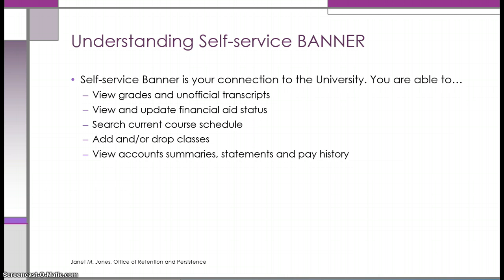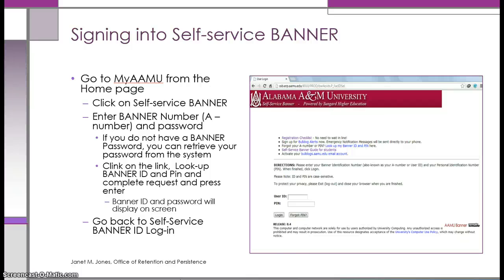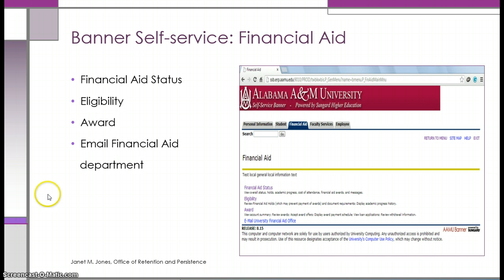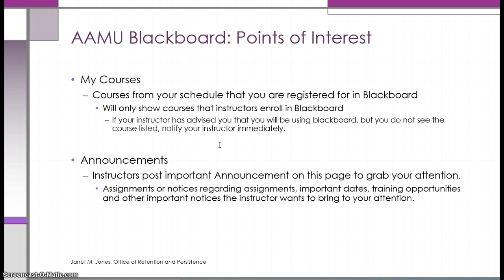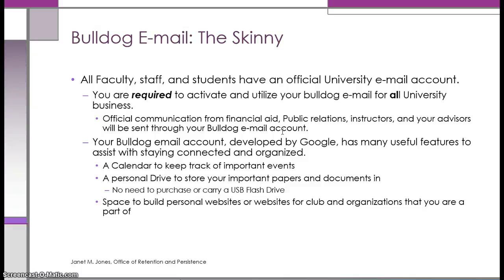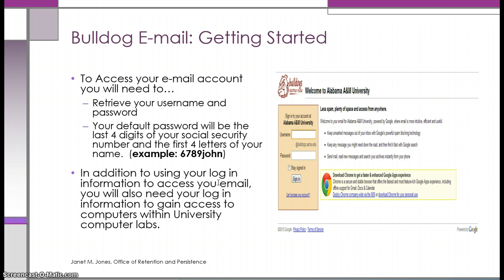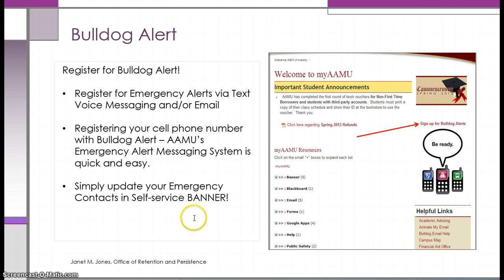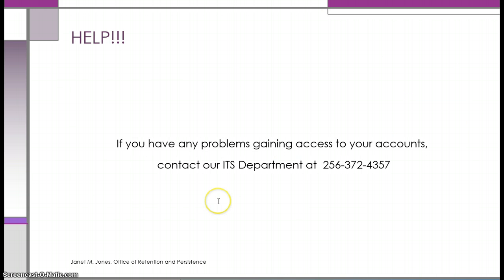Understanding Self-Service Banner